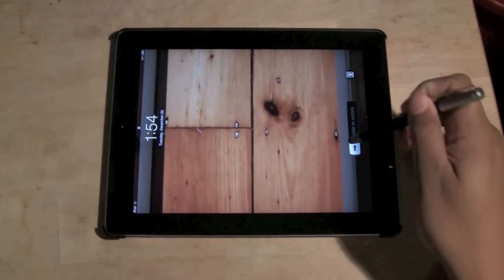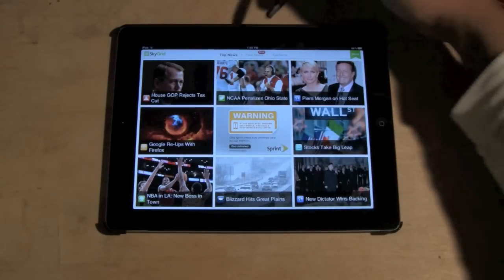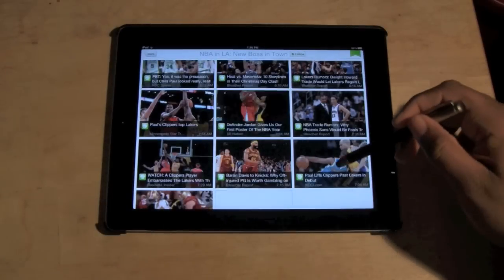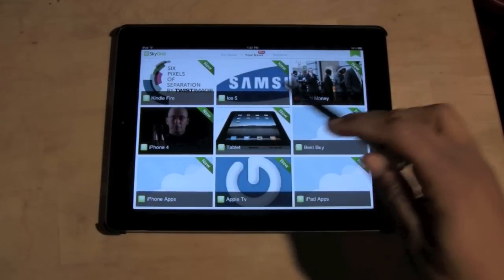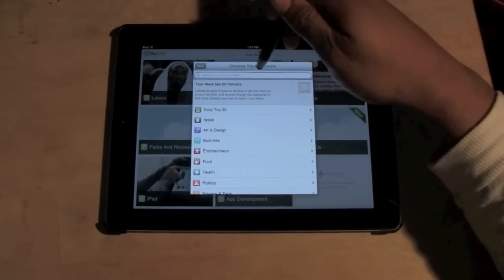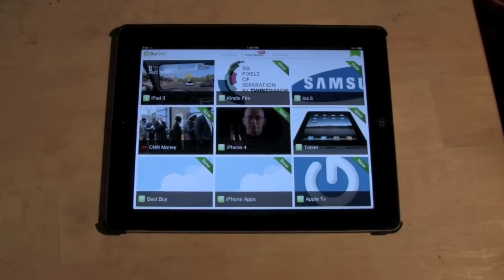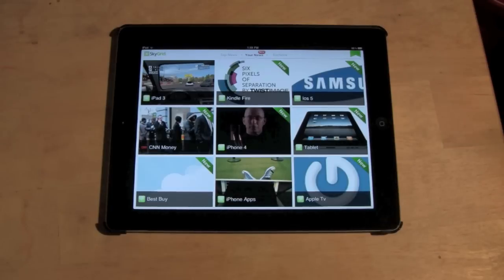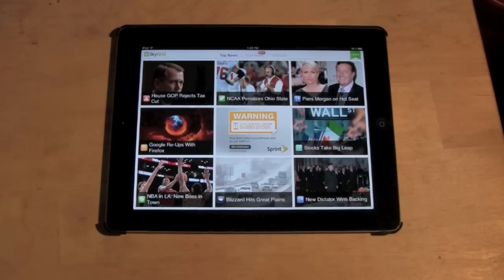Cool iPad App: Skygrid​​​ | H2TechVideos​​​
this is a really cool app for the iPad that you can use to stay up-to-date with all the latest topics in the news ... you can also follow your favorite celebrities, sports teams, businesses, and products too. The app also has a really simple layout for its really easy to work​​​